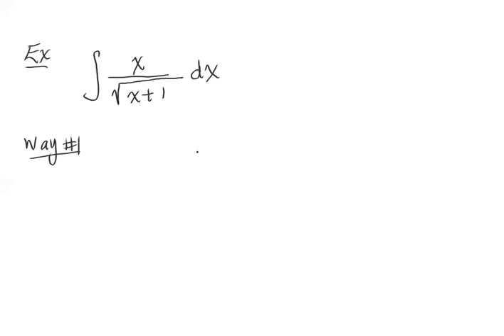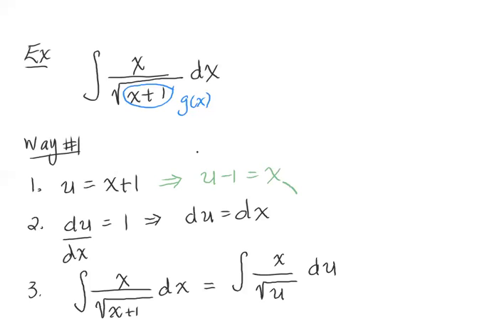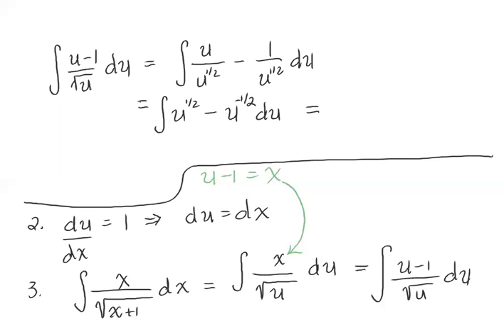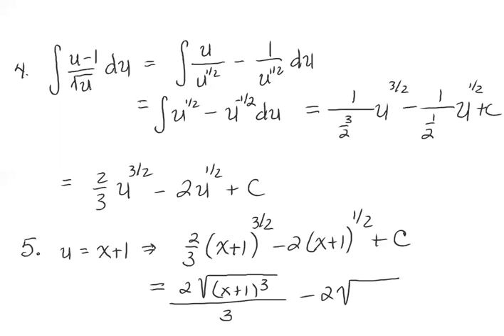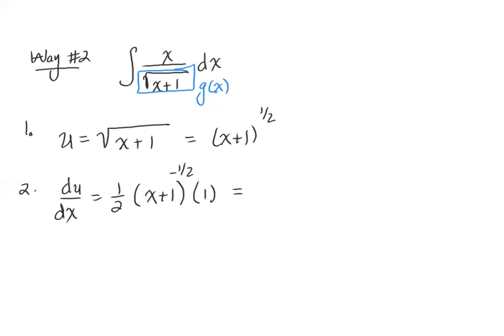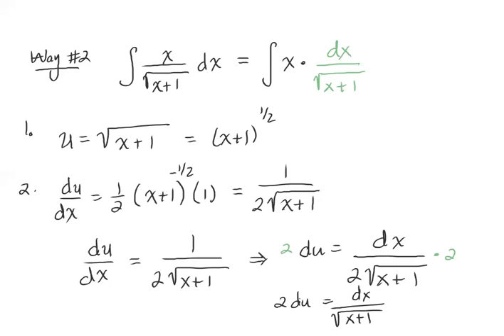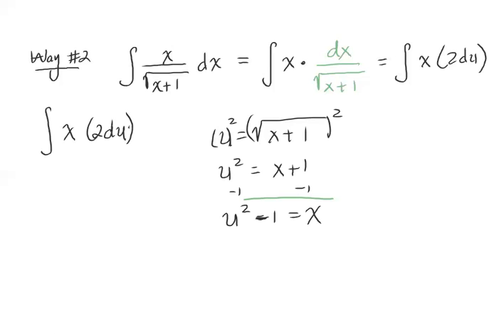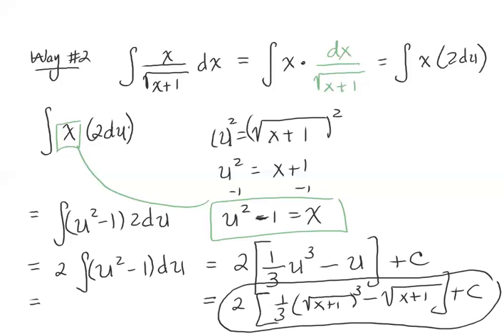Calculus Section 4.5 Part 3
This is the 3rd part of the set of videos on section 4.5, integration by substitution.